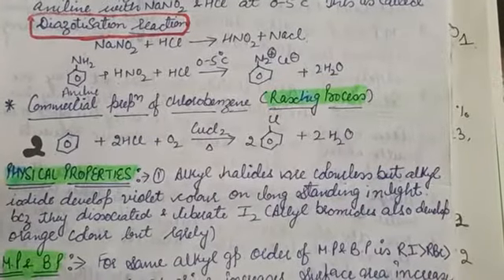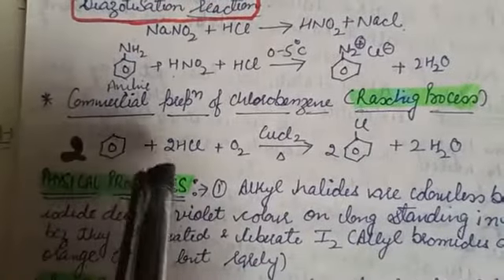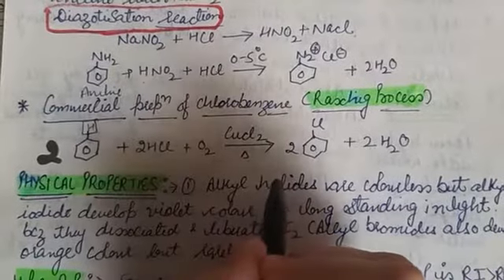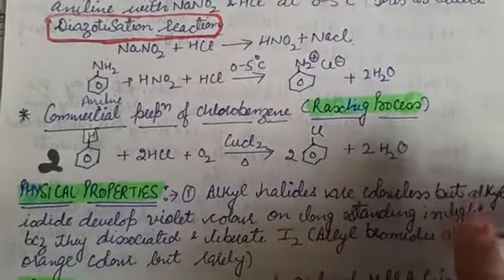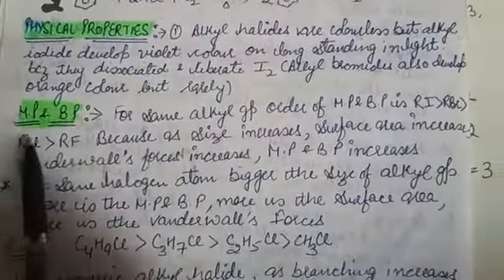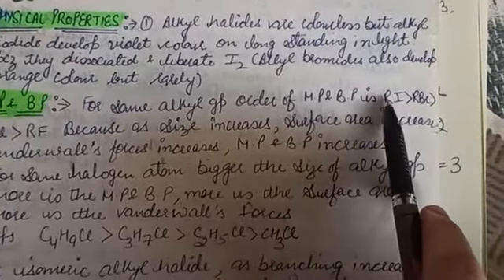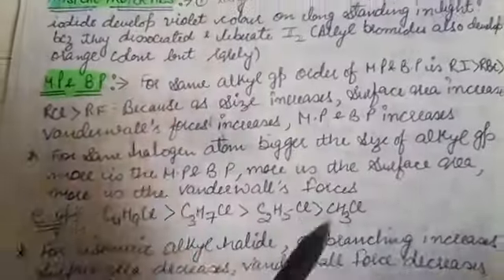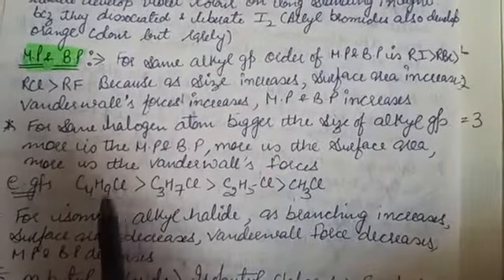Physical properties of haloalkane or alkyl halides